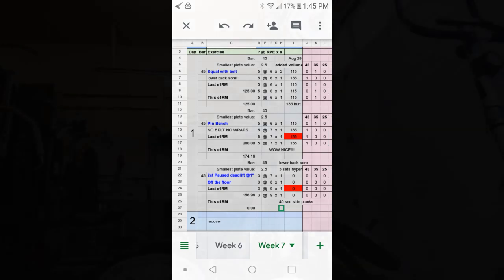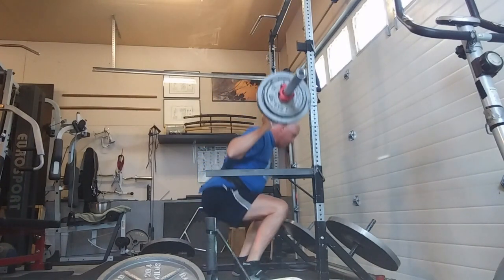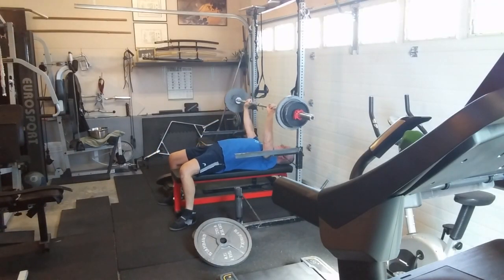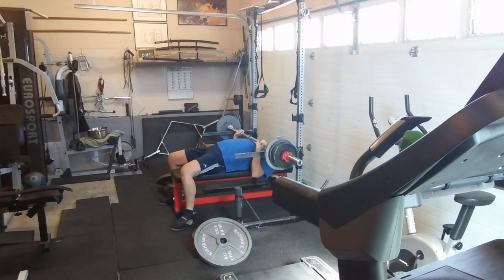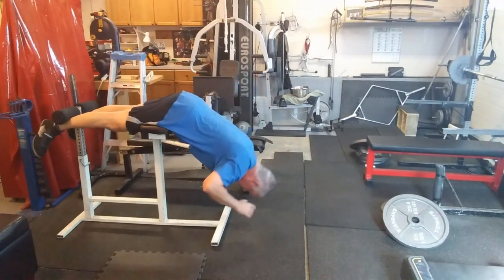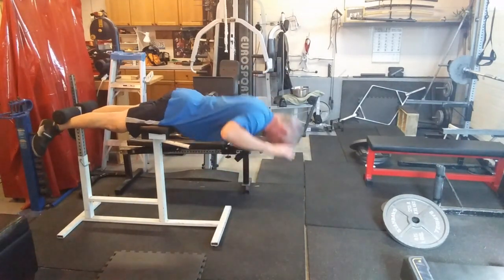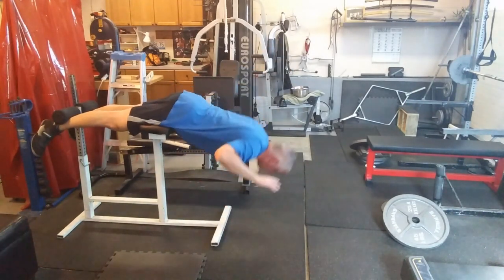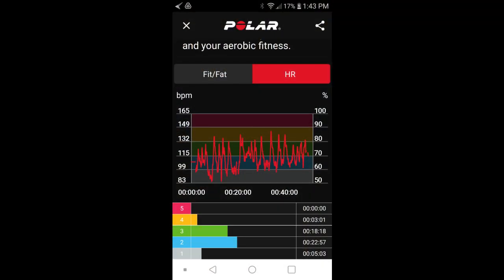Aug 29 2021 Old Guy Weight Training